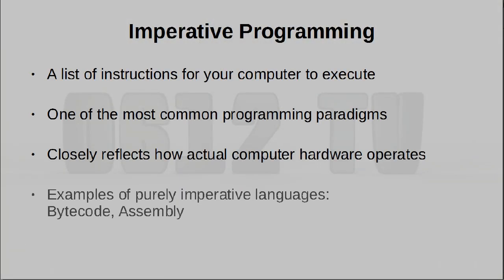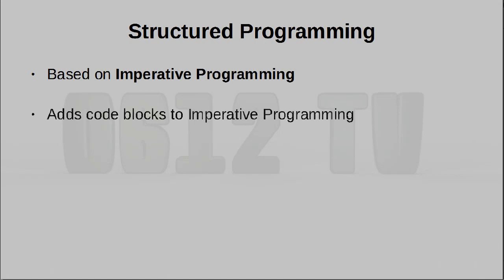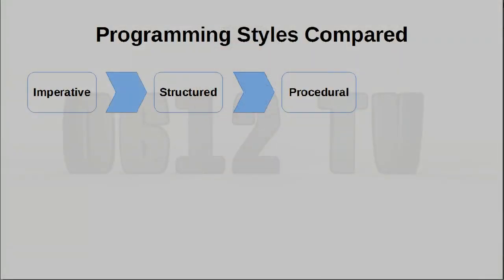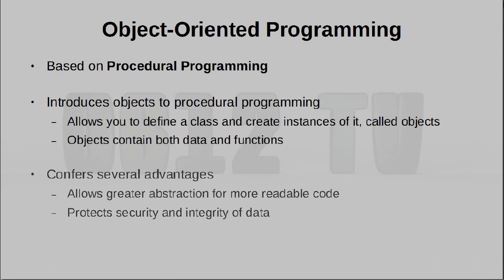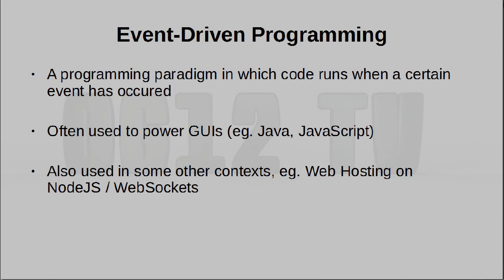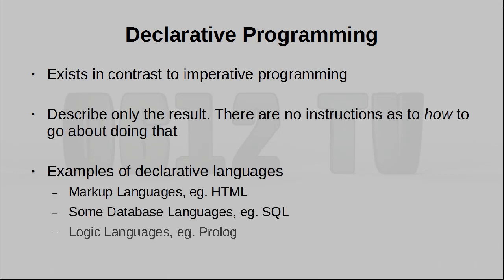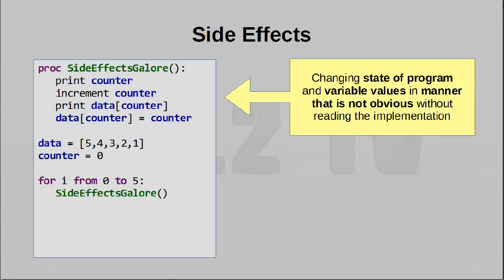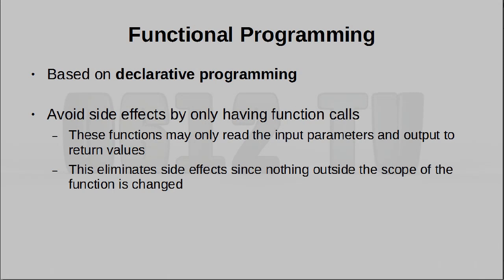Styles of Programming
While many of us know how to write code, we mostly only know how to code in one or two styles. Turns out, there are different programming paradigms that take a very different approach to how to write code!

= 0612 TV =
0612 TV is your one stop for general geekery! Learn about a variety of technology-related subjects, including Photography, General Computing, Audio/Video Production and Image Manipulation!